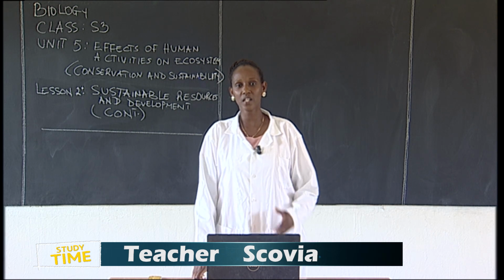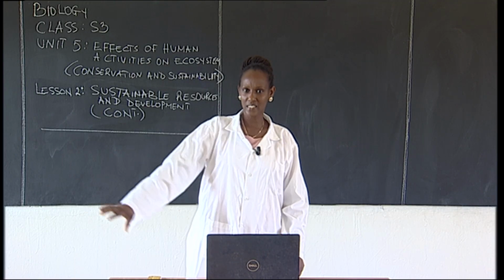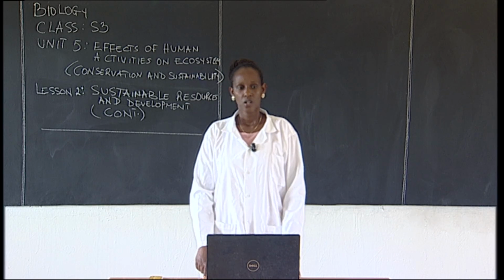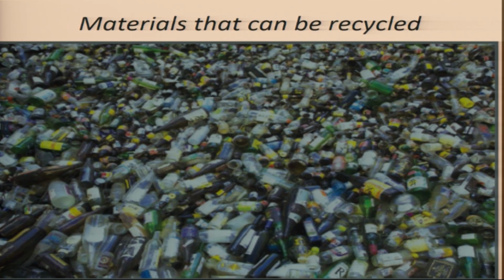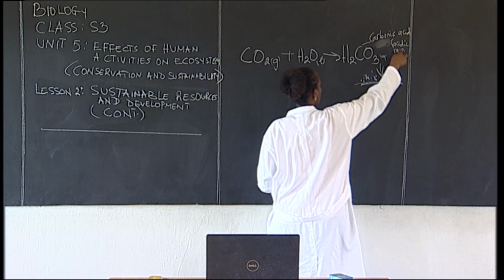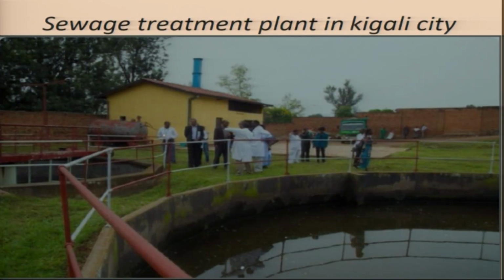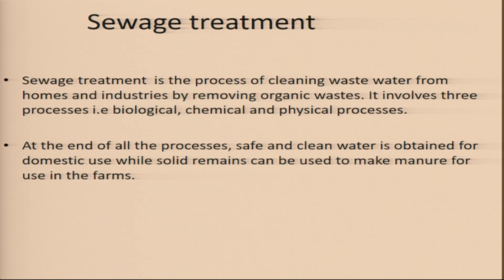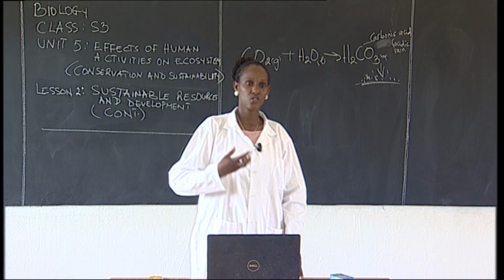S3 Biology Unit 5 Effects of human activities on ecosystem 2 Lesson 1 Sustainable resources and deve